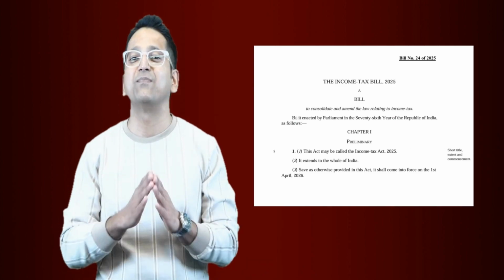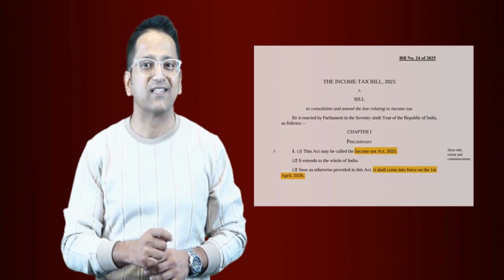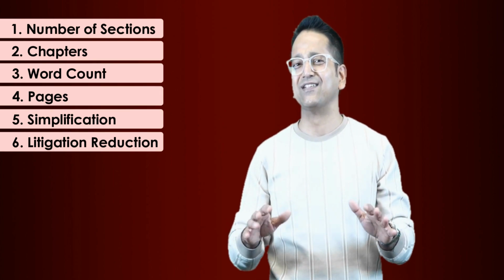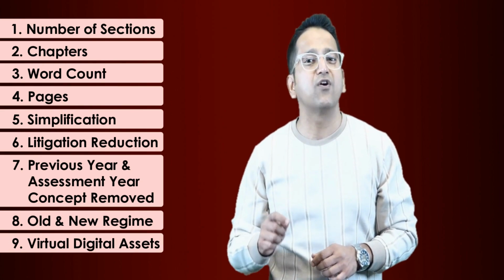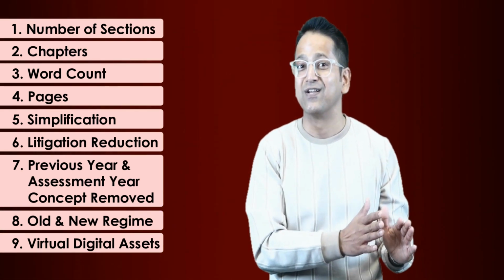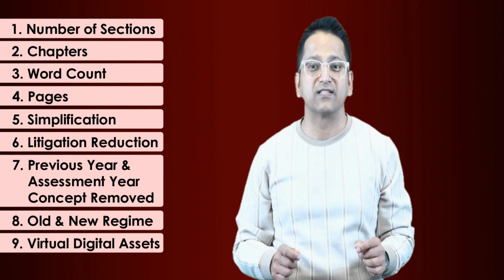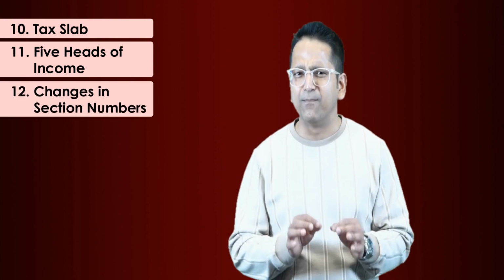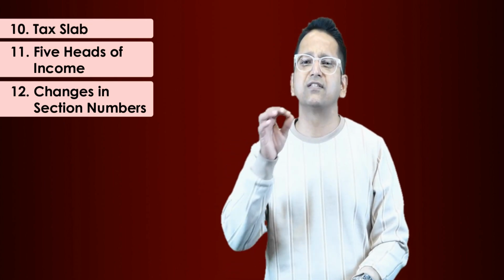New Income Tax Bill 2025 Explained | Income Tax Act 2025 [English]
Wondering what's new in the Income Tax Bill 2025? In this video, CA Raj K Agrawal breaks down the key changes in the Income Tax Act 2025 and their impact on you. Stay informed!